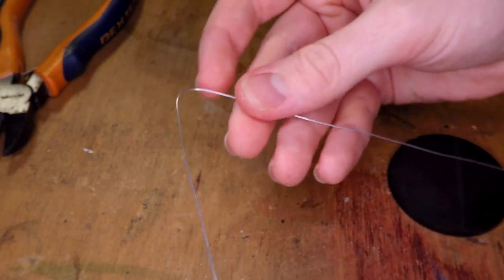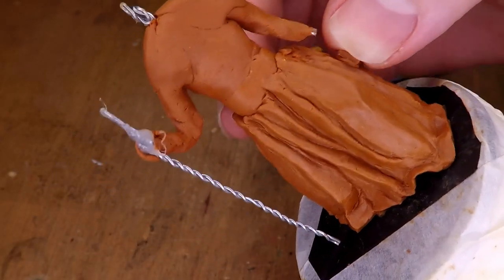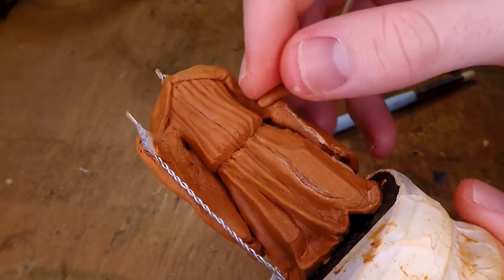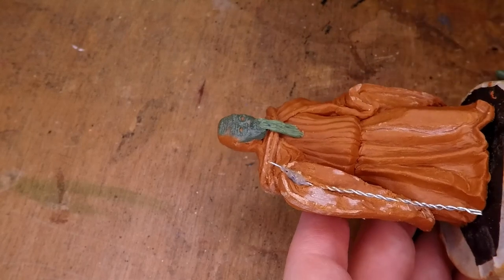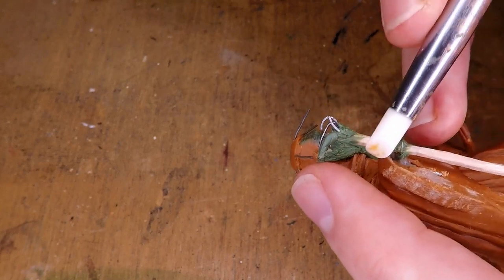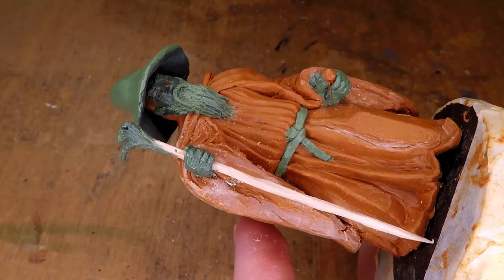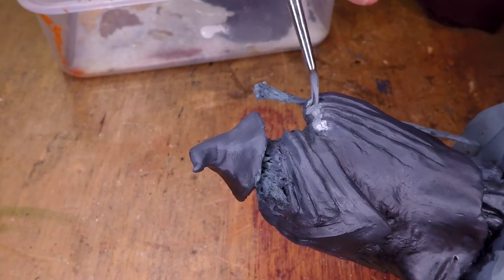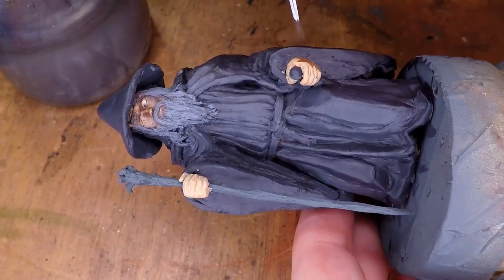Sculpting a 75mm Gandalf Miniature!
In this Video ill be sculpting my first 75mm miniature, doing best try and sculpt Gandalf the Grey From the Lord of the Rings.